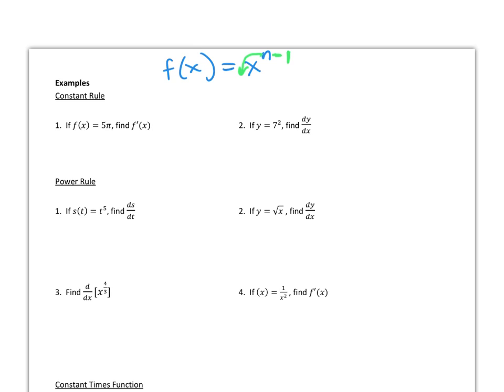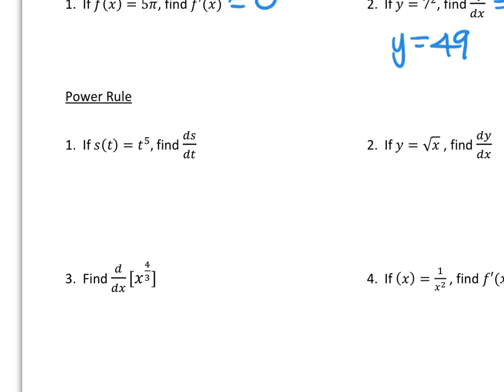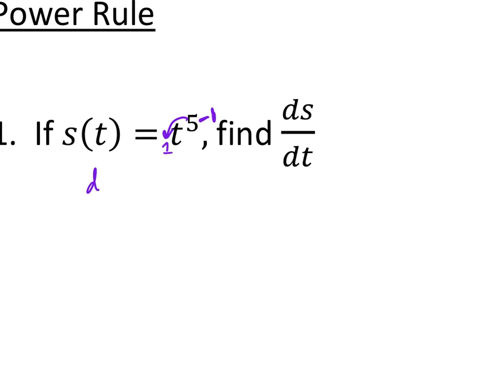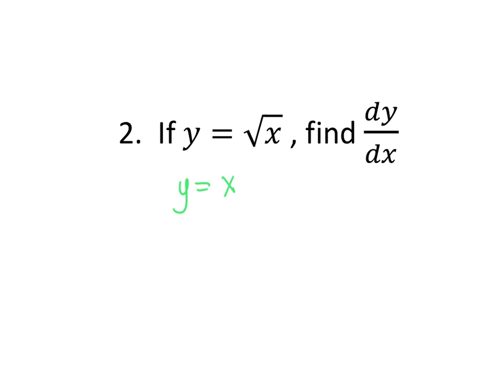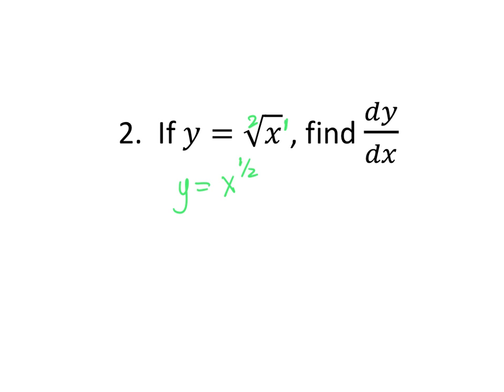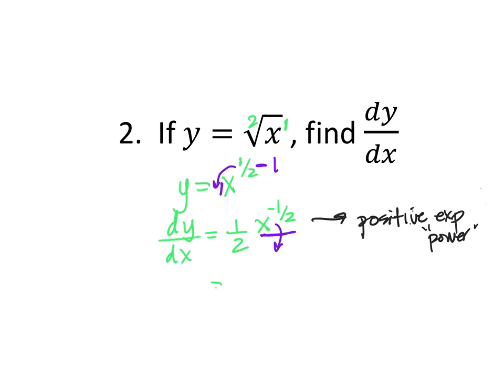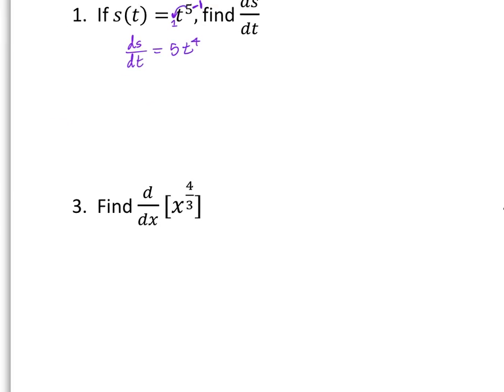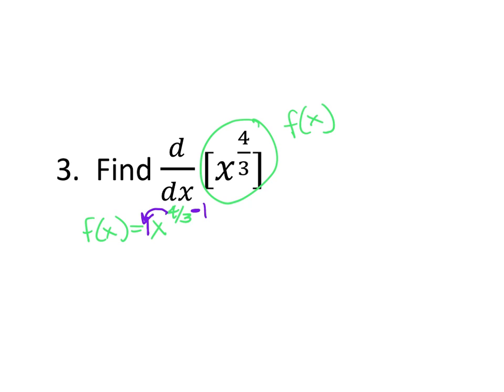Ch4 derivatives constant and power rule